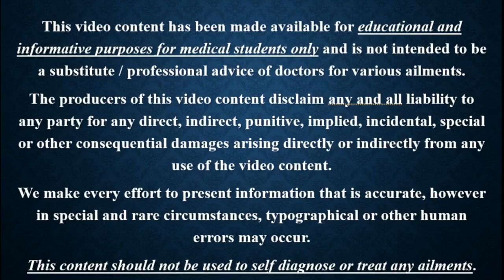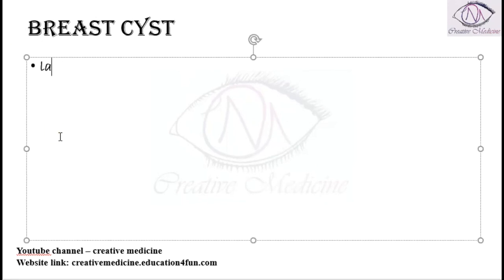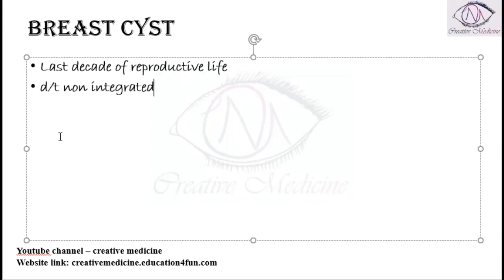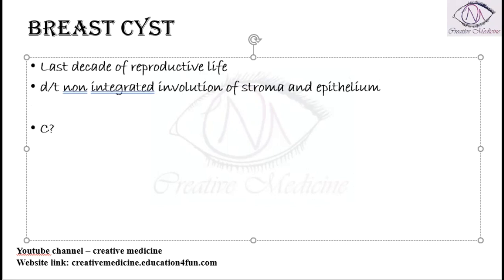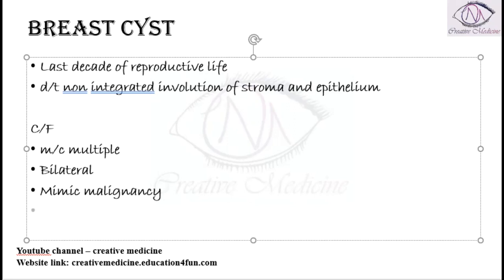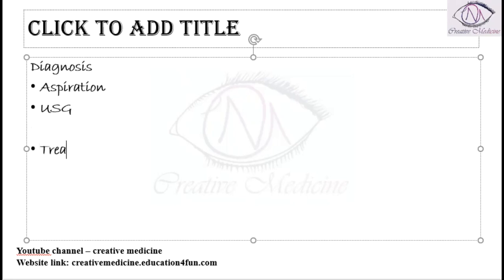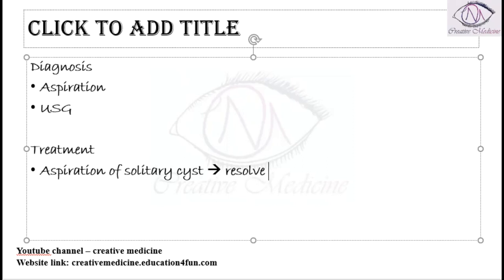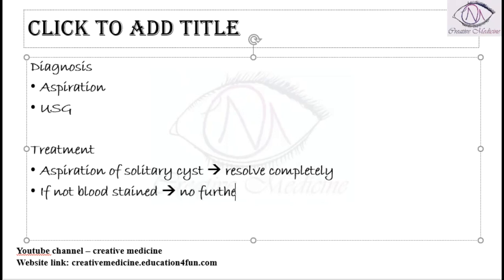Lec 1 Breast Cyst